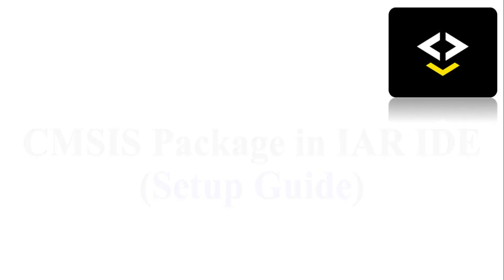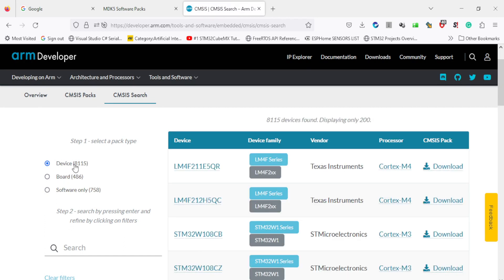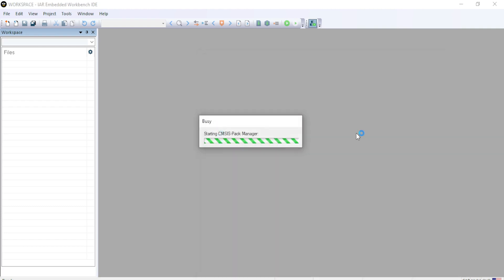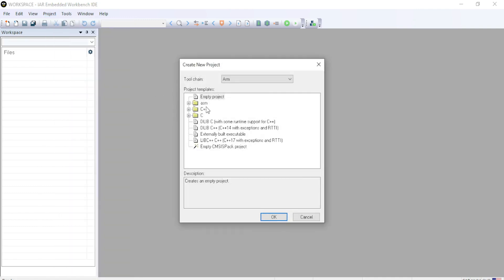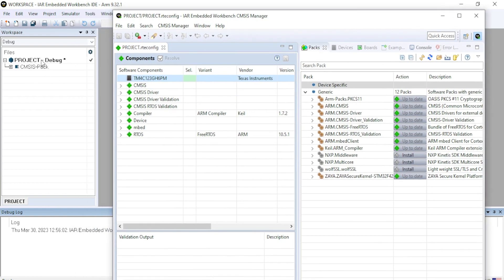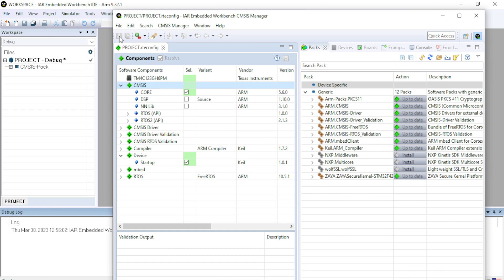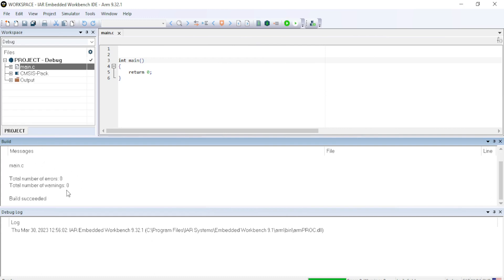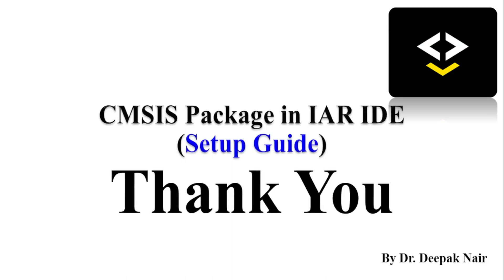Creating CMSIS Project Using IAR IDE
This video shows how to install CMSIS packs and create a project using CMSIS packs in IAR IDE.